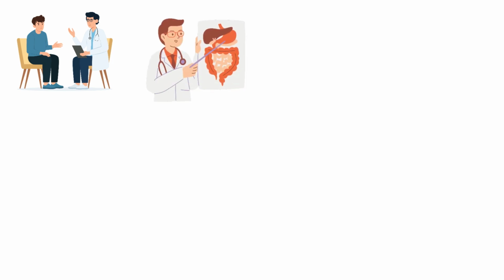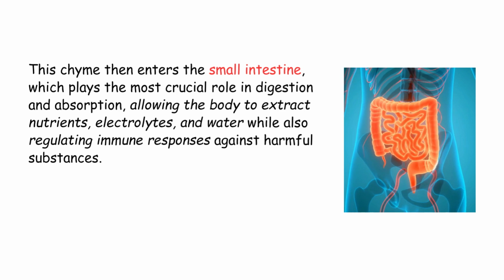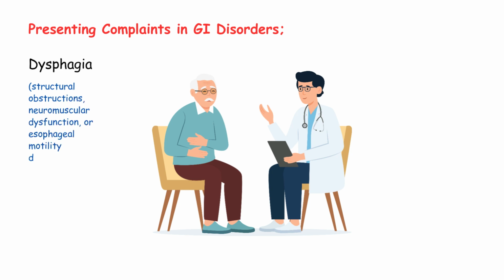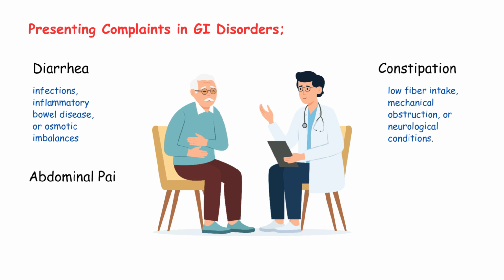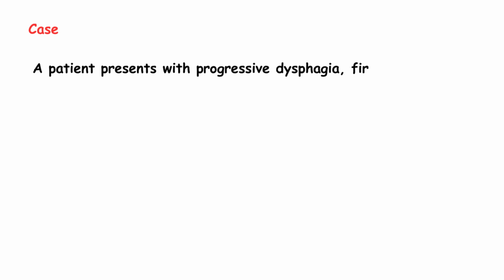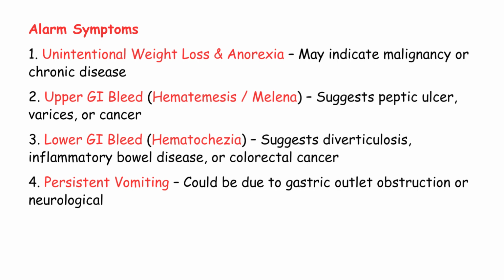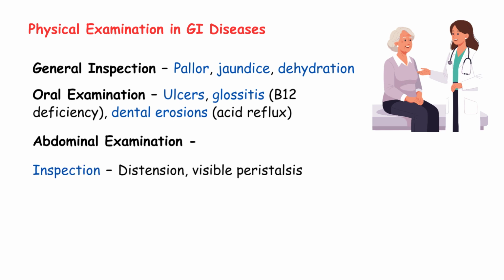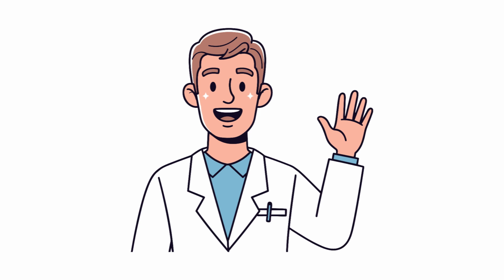How to Approach A Patient With Gastrointestinal Tract Disorder in Medicine | Git Medicine Lecture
How to Approach A Patient With  Gastrointestinal Tract Disorders in Medicine | Git Medicine Lecture